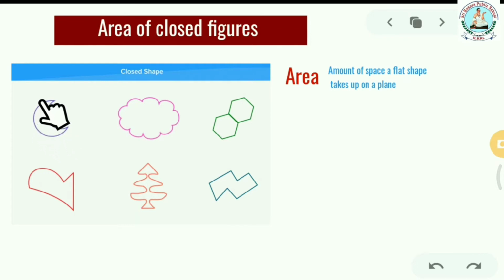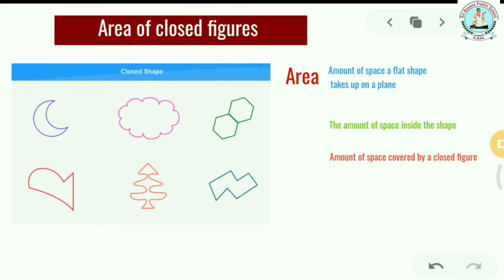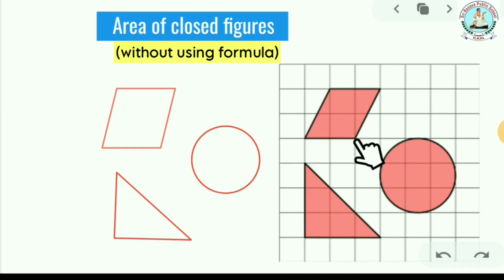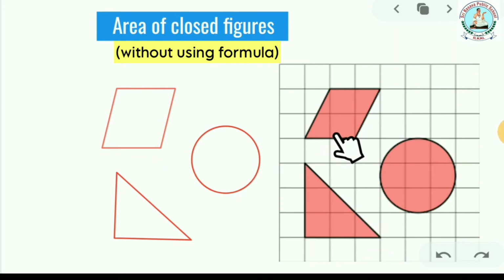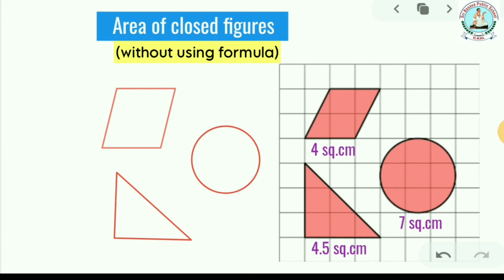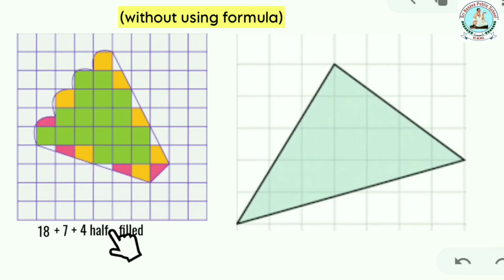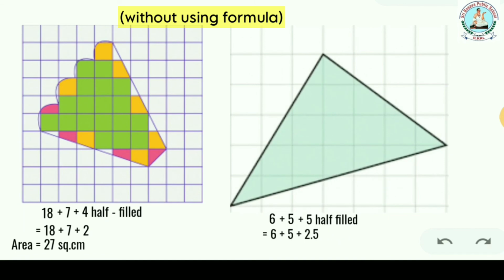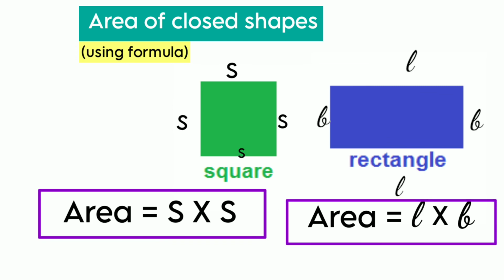5th Maths | Perimeter and Area,part-3